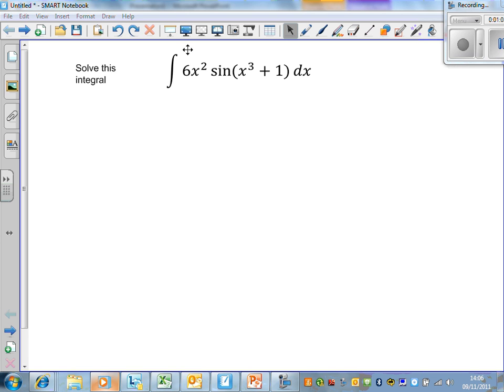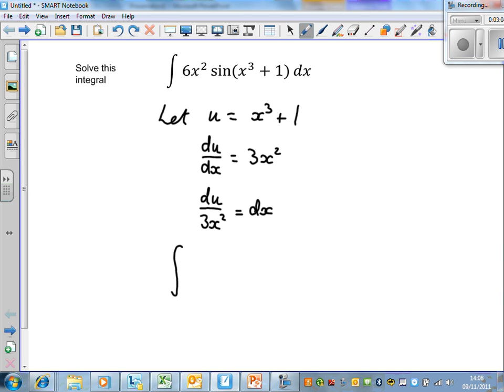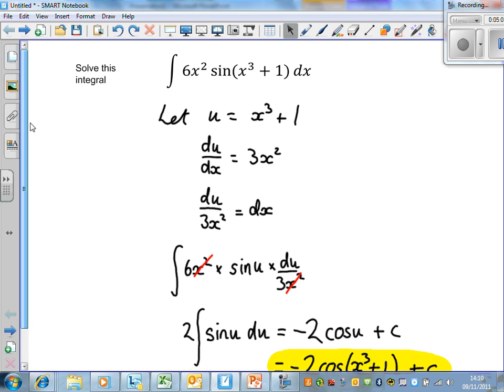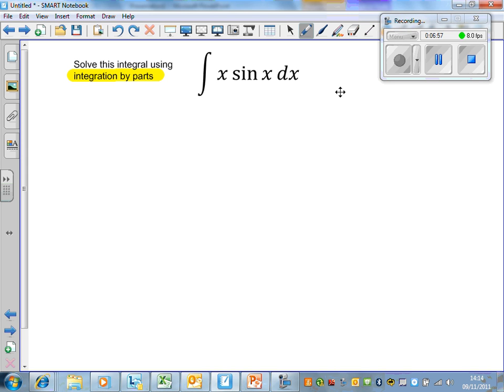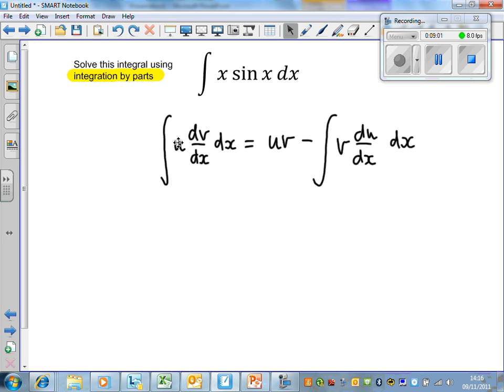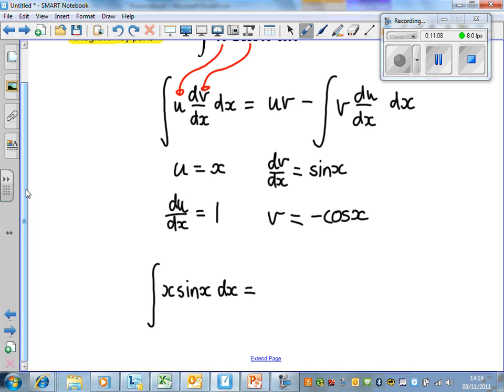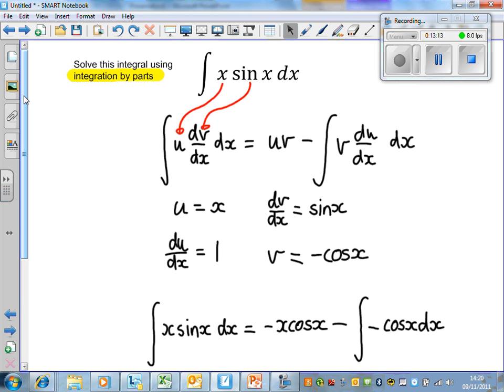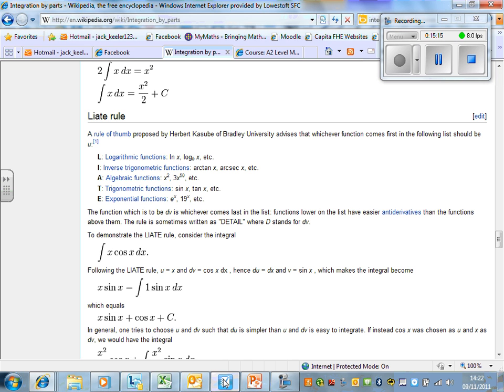Integrating trig and Integration by Parts - Assignment 7 help video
A video to help you with integrating trig functions and integration by parts for Assignment 7 for A2 Mathmatics students at Lowestoft Sixth Form College.